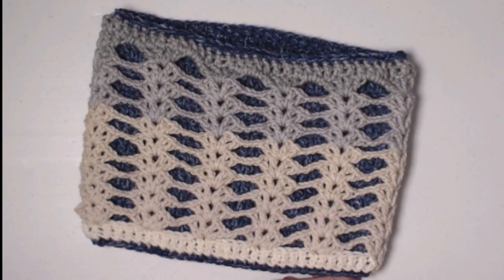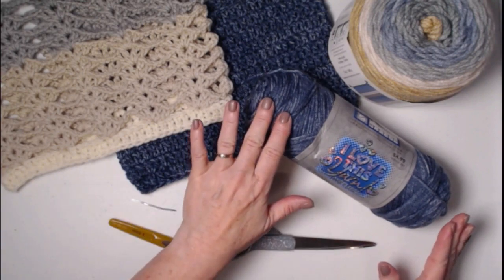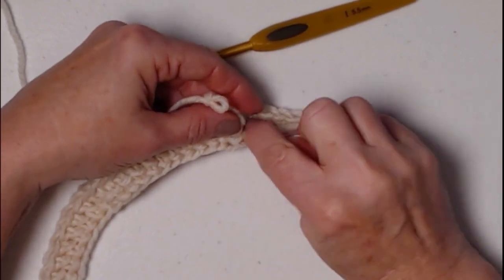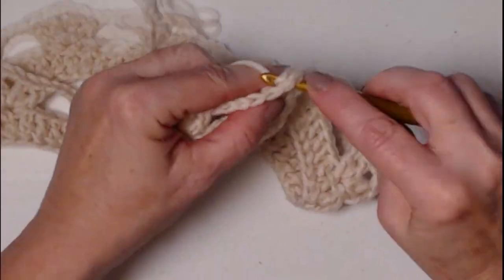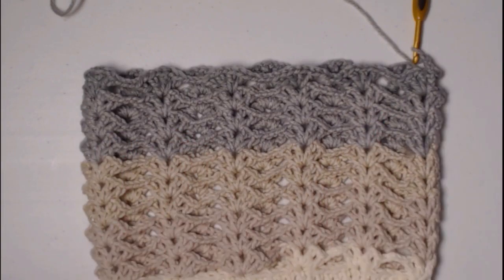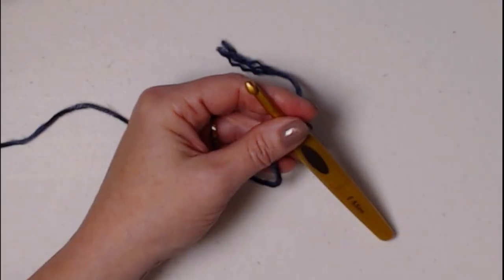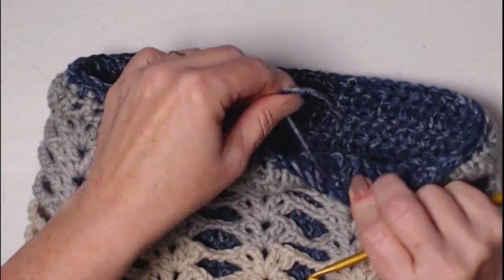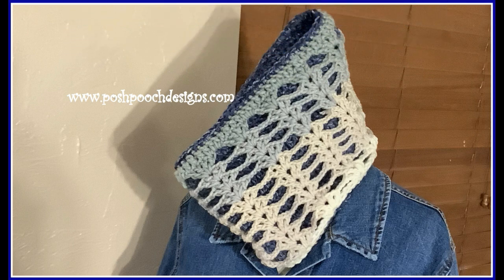Denim And Lace Cowl Crochet Pattern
CROCHET PATTERN LINK:

 Denim And Lace Cowl
Crochet Pattern

The Denim And Lace Cowl is a very unique design.
It is stitched in 2 layers,
 placed together for lace over denim Effect.
It is so pretty and so warm.

I love how it looks great with jeans for day wear,
or dresses for evening wear. A wonderful addition
to a dressy or casual outfit.
Both pieces are simple to stitch up, no fancy stitches
 or techniques, but look fancy and technical.
It also makes a Wonderful Christmas or Birthday gift.
It's so lovely, they won't believe it's handmade.

or